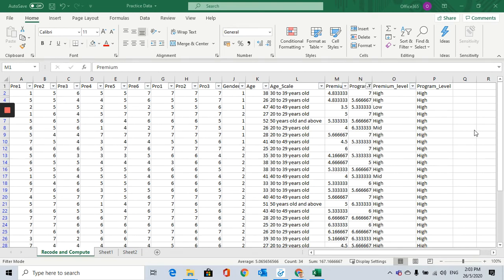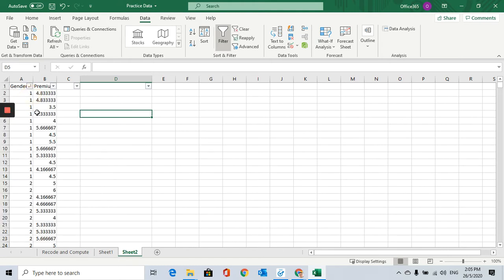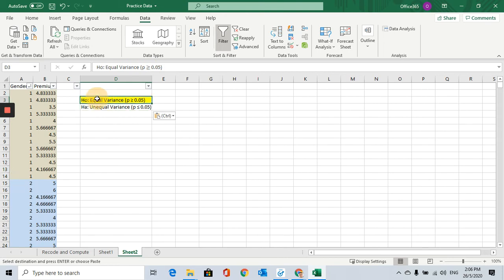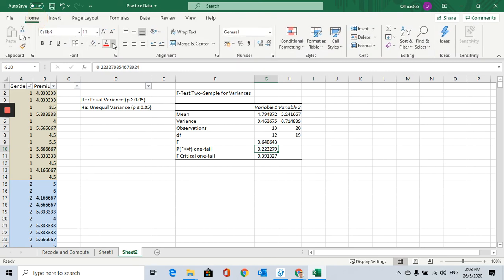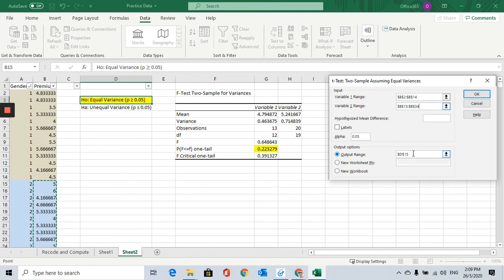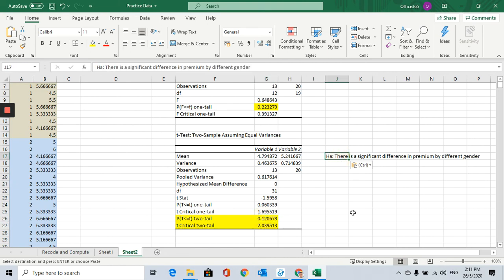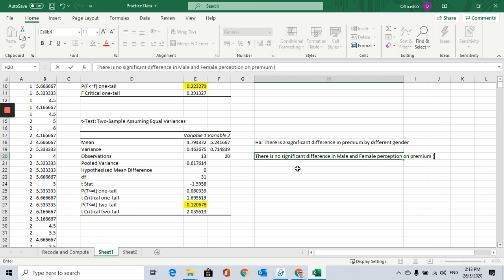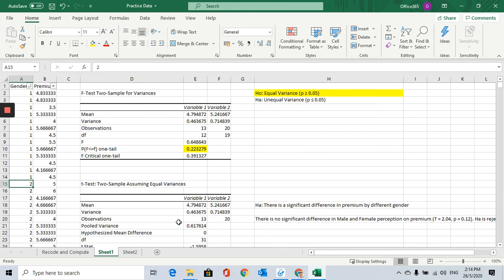Excel Independent Sample T Test